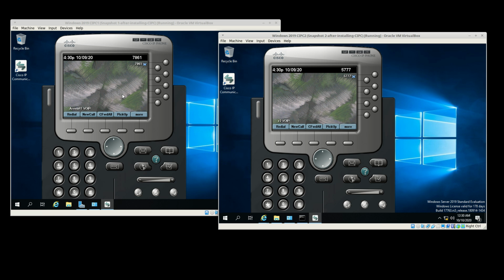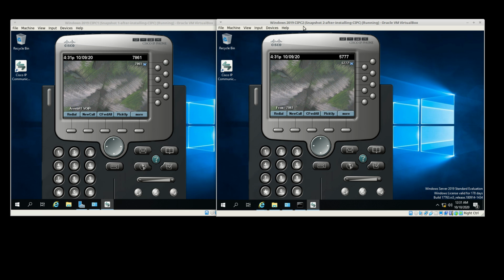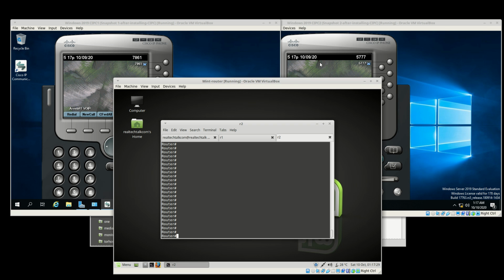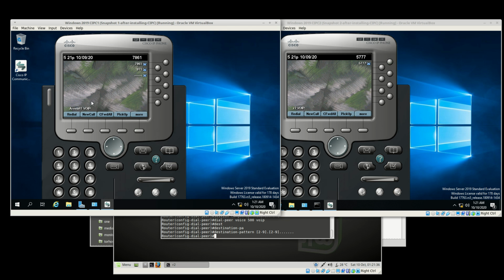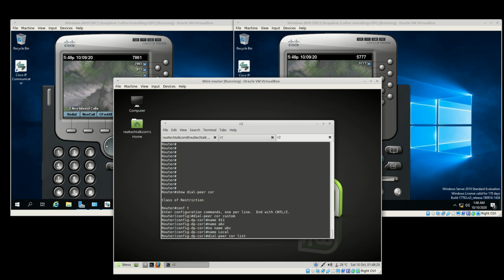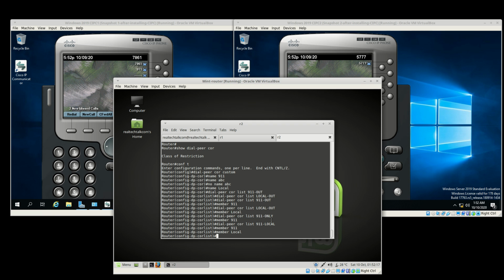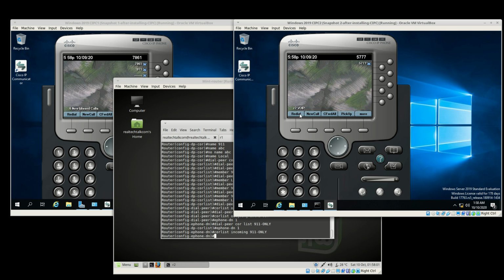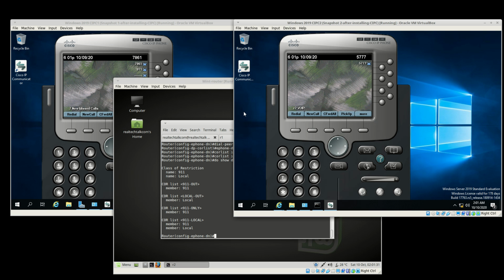Cisco Unified Communications Manager Express (CME) - How To Implement COR (Class of Restriction)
In this video I show you how to setup DNs to simulate remote numbers such as 911 and local calling.  From there I explain and show you how COR (Class of Restriction) can be implemented in CME to prevent users from making unwanted calls.